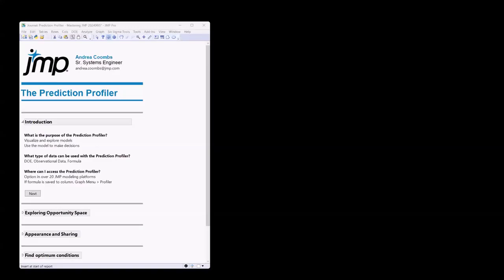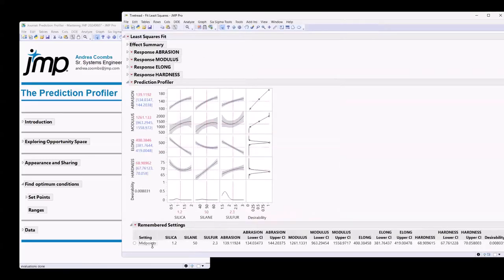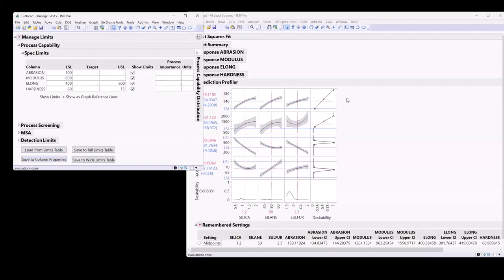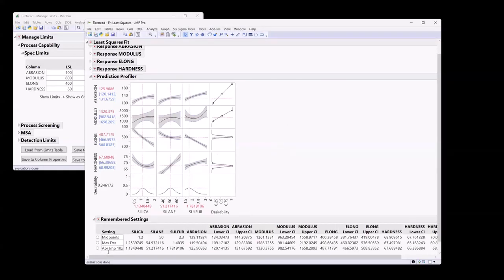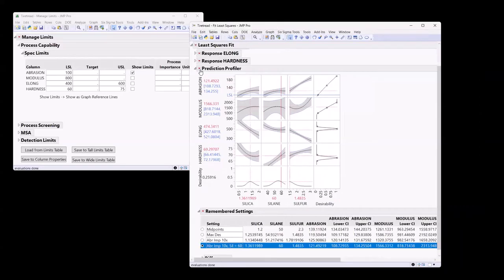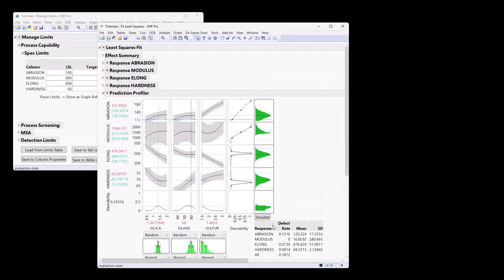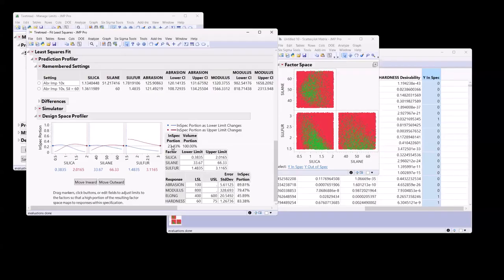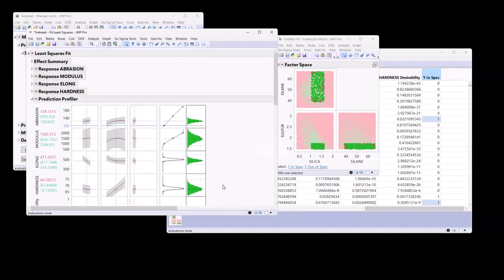Using Prediction Profiling to Maximize Model Proficiency